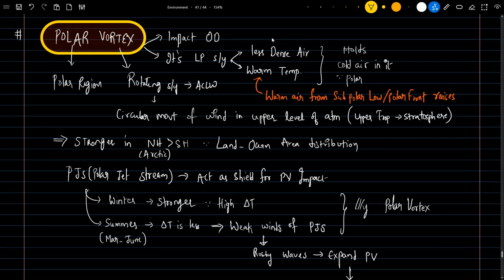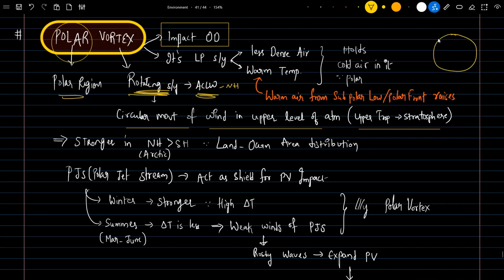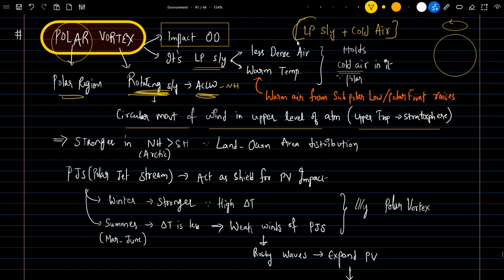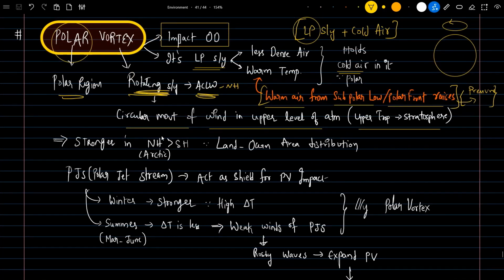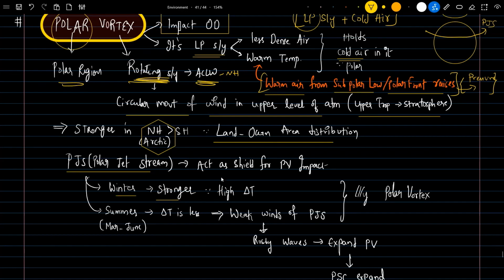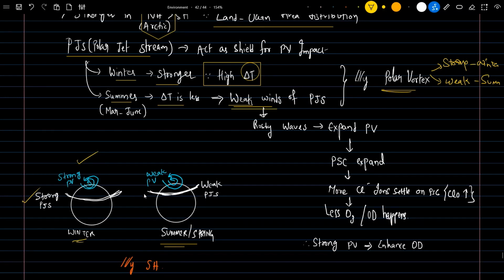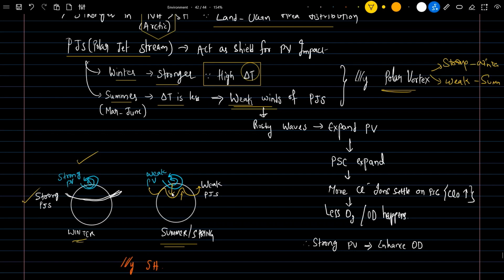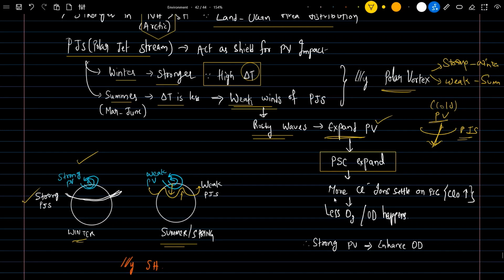24) Polar Vortex Explained in Detail